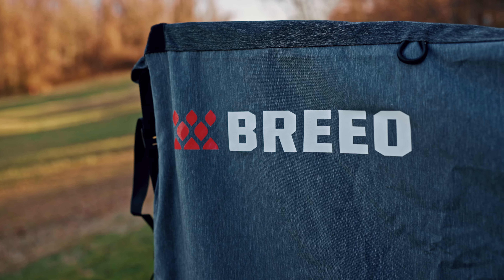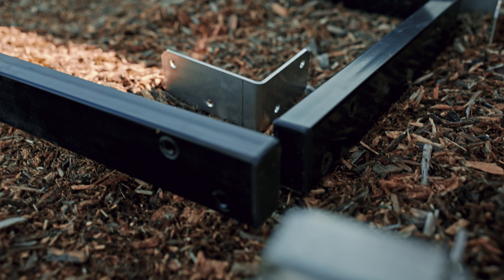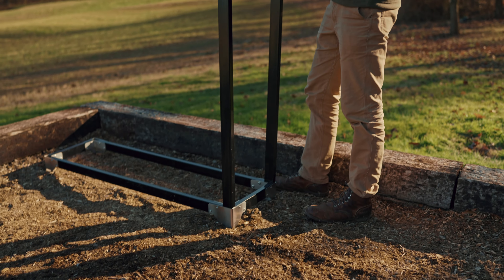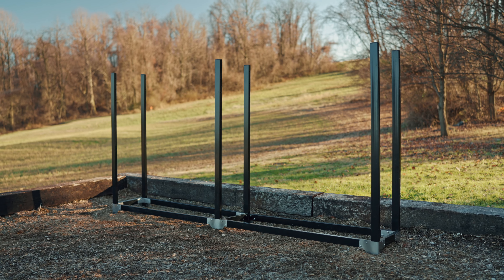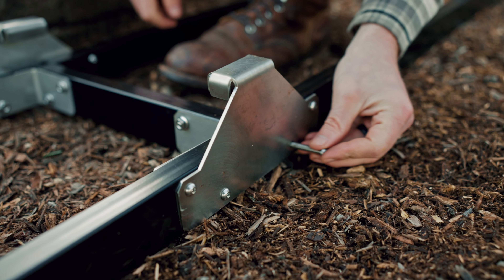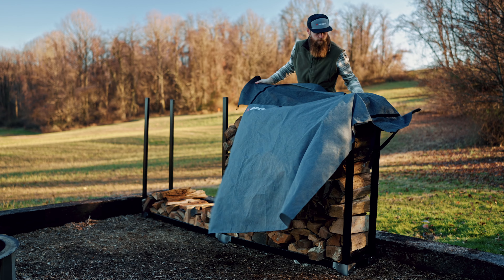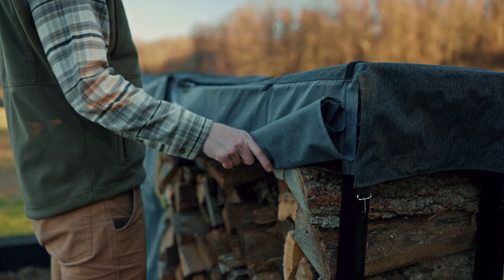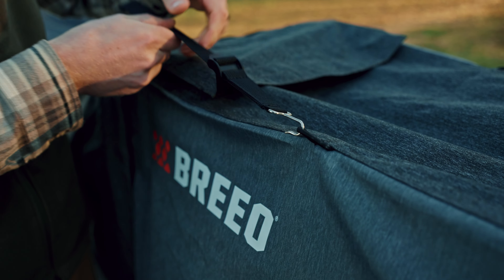Breeo Firewood Rack: Assembly Guide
A truly great fire starts with perfectly dried and seasoned firewood, and there’s no better way to achieve that than with the Breeo Firewood Rack.